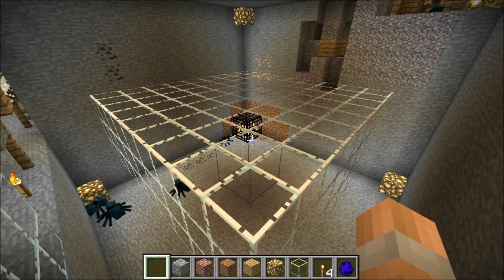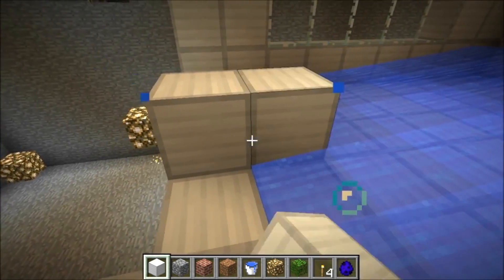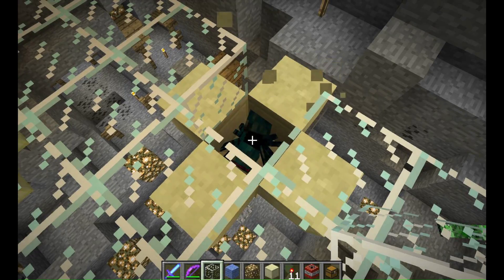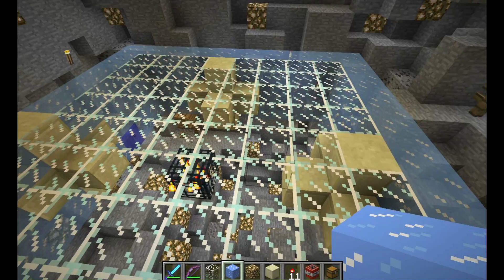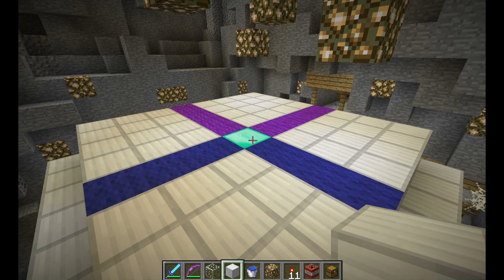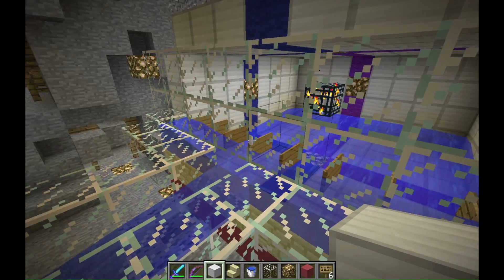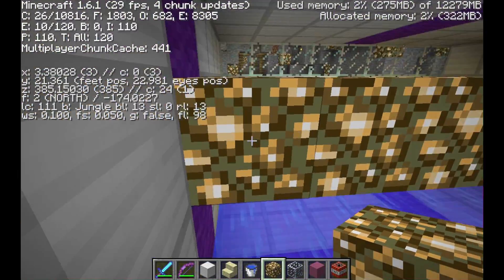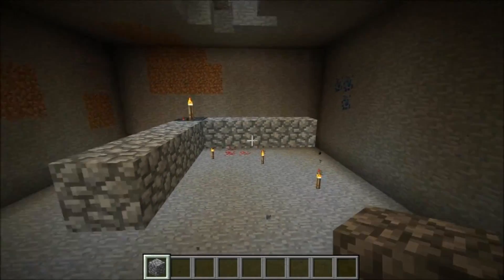Cave Spider Grinder Observations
I published this video the year after I created it.